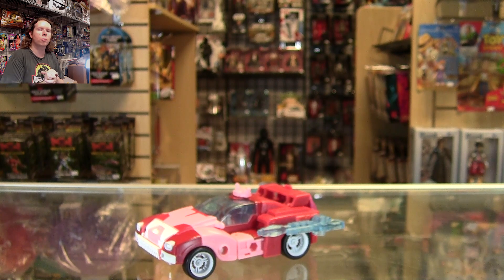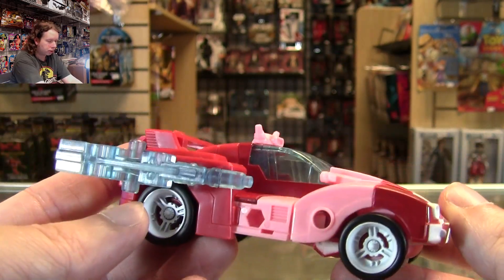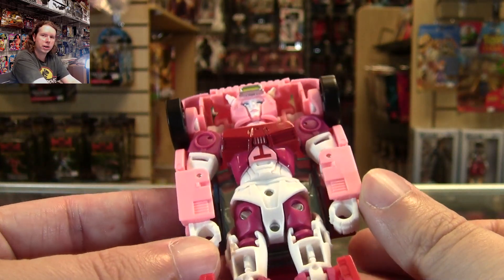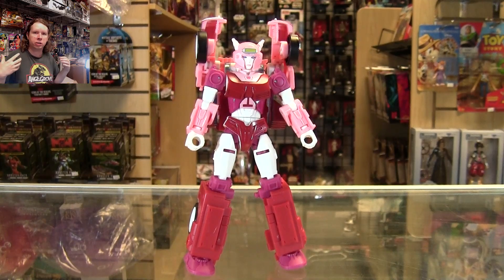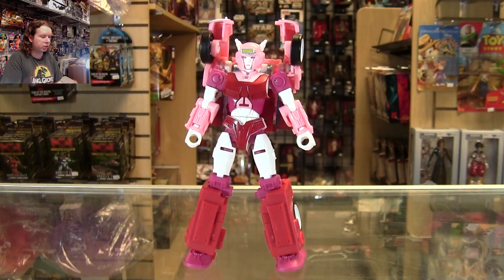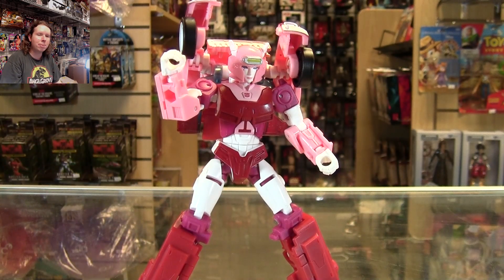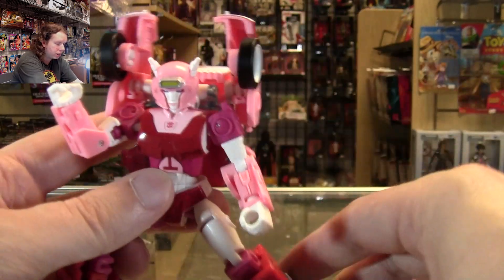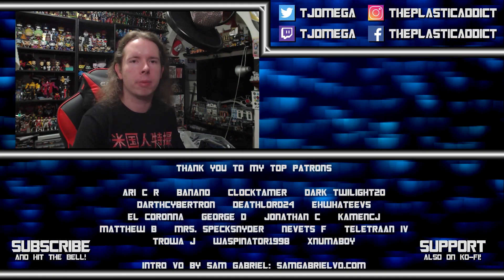Legacy Elita-1 (Random Review)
Hey look, a pink Autobot car that isn't Arcee!